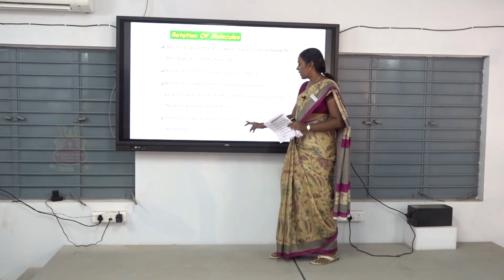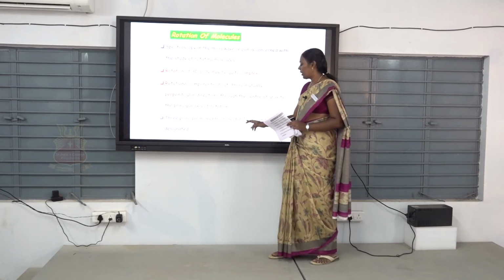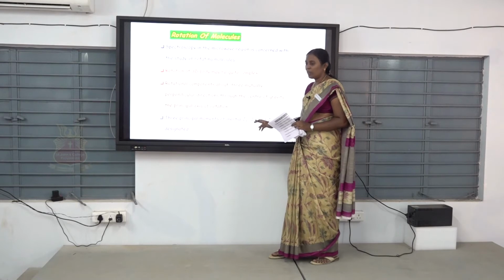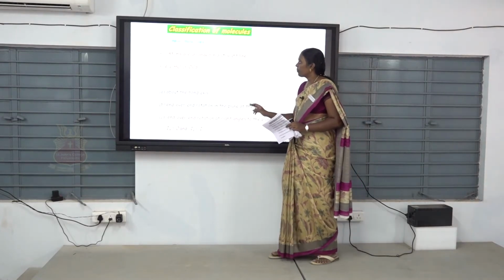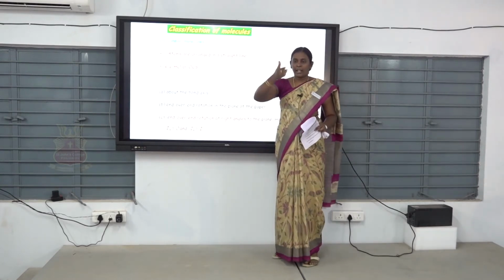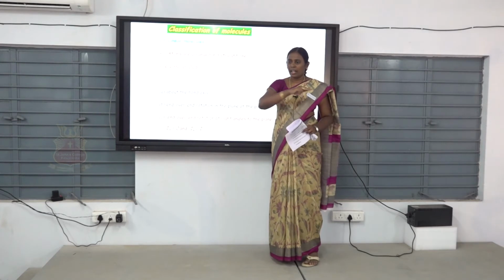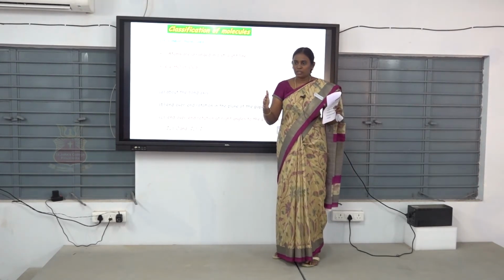Classification of Molecule|| St. John's College, Palayamkottai || Dr Mrs J Ruby Jemima